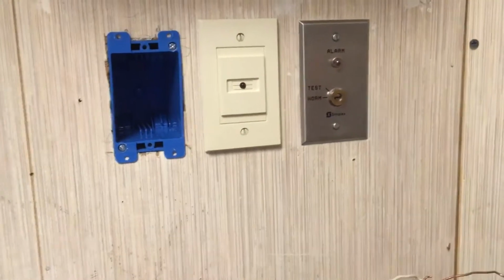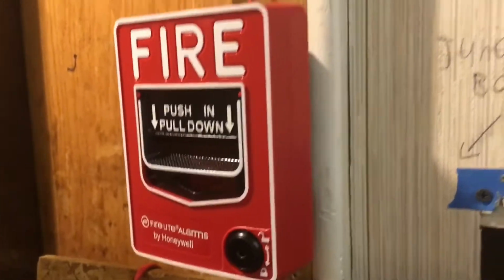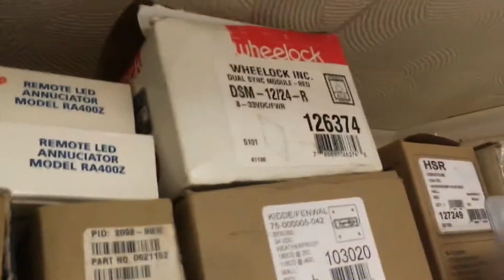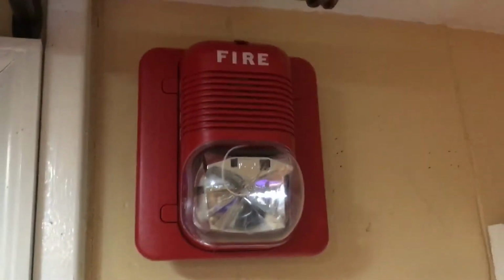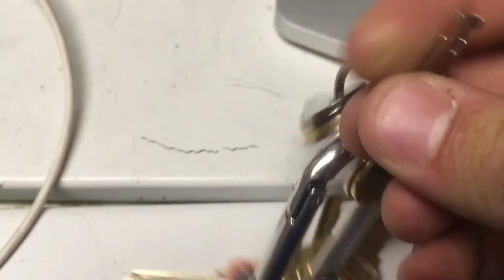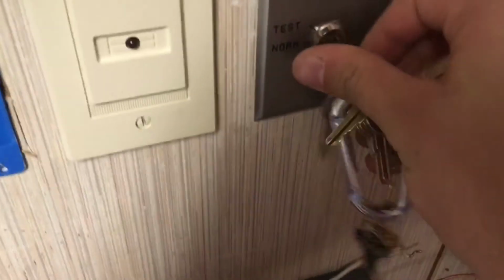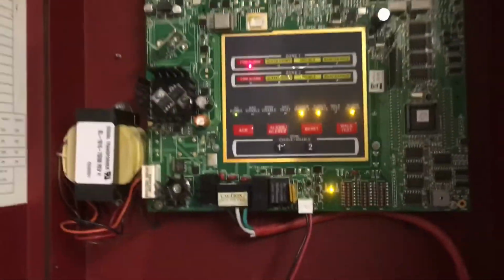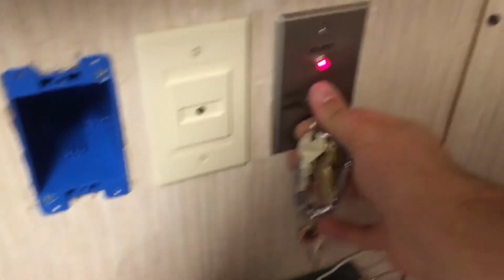System Test 14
Here is System Test 14 with UtahAlarms. Enjoy! If you have epilepsy, do not watch this video!